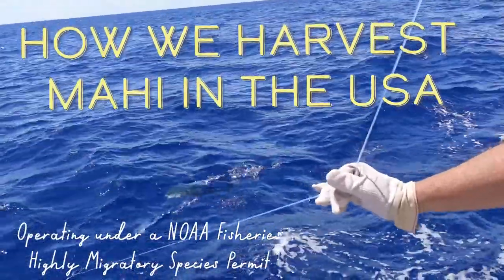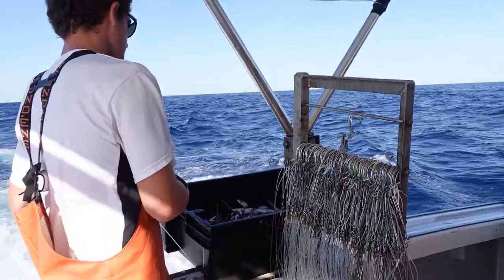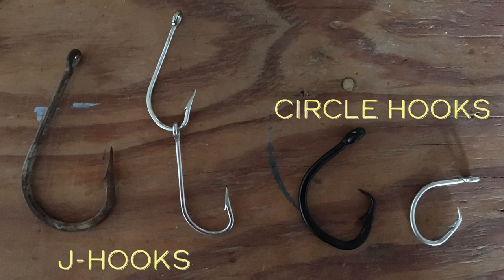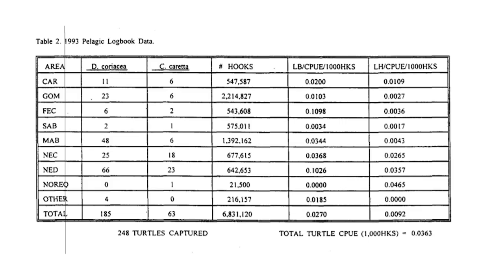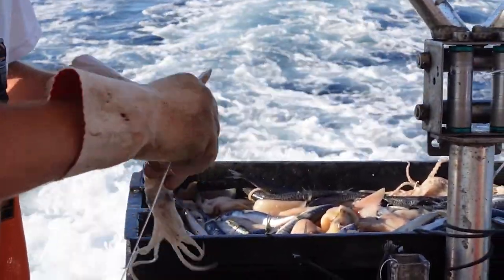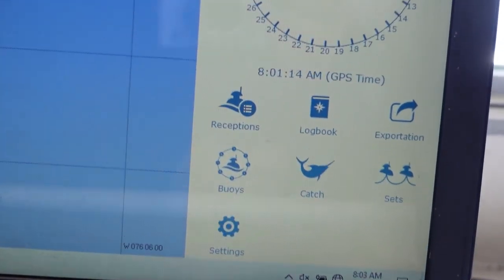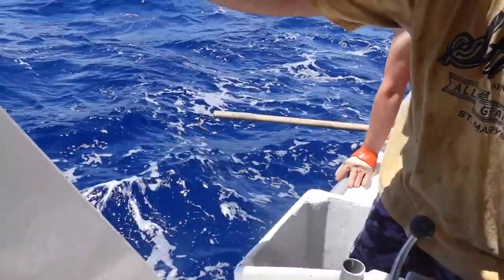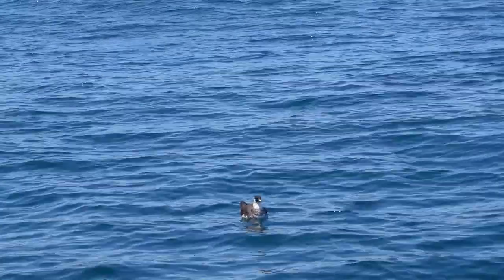Mahi-Mahi Commercial Fishing off Outer Banks on F/V Hardway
95% of Mahi sold in the United States is imported from foreign countries who lack basic sustainability measures that we have had for decades. Our country is subsidizing￼ foreign fisheries that have no by-catch regulations, hook standards, or mammal protections. Meanwhile we are letting our domestic fishermen falter under the pressures of endless oversight.

US fishermen are competing against cheap imports on our own marketplace. Even our small seafood market has to compete against cheap imports on our own island! These fish are not harvested or processed under the same rigorous regulations that our government requires for domestic fish.

You may be asking: Why do we import so much Mahi? Isn't there Mahi here in America for us to catch? Yes, there is but it has become a popular sport fish here in the United States so we have to meet our demand through imports.

I tried my best not to overwhelm you with regulatory information but at the same time I want you to understand how supervised our fishing is. You can see our vessel monitoring system and hook requirements in this video but that is just the tip of the iceberg.

Follow our channel to learn more about sustainable USA seafood and how our government is protecting our seafood stocks.

Copyright @ Harbor House Seafood 2021. Any illegal reproduction of this content will result in immediate legal action.

Mahi mahi: Costa Rica, Ecuador, & Peru, Surface Longline; Monterey Bay Aquarium Seafood Watch, 2013

Dolphin Wahoo Amendment 10, South Atlantic Fisheries Management Council, 2021

Effects of hook and bait on sea turtle catches in an equatorial Atlantic
pelagic longline fishery, Bulletin of Marine Science, 2012

Sea Turtle Bycatch Mitigation in U.S. Longline Fisheries, Frontiers in Marine Science 2017

Reducing Sea Turtle Bycatch in the Pelagic Longline Fisheries, Fish and Fisheries 2006

Small-scale ﬁsheries of Peru: a major sink for marine turtles in the Paciﬁc, Journal of Applied Ecology, 2011

Nesting population origins of leatherback turtles caught as bycatch in the U.S. pelagic longline fishery, Ecosphere 2016

Conservation of Sea Turtles along the coast of Peru, 2005